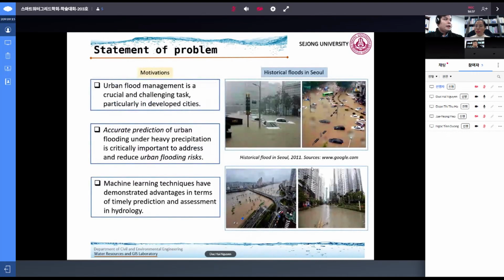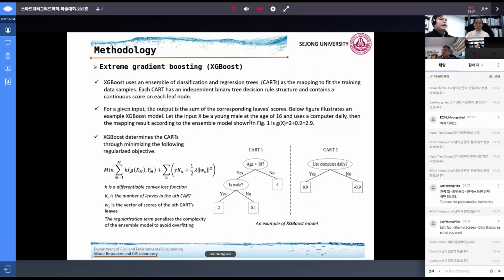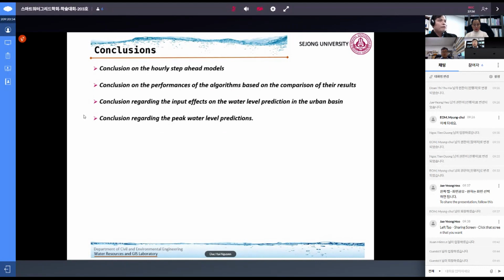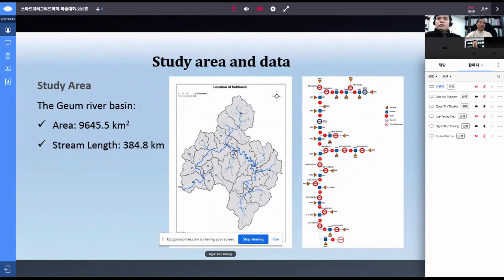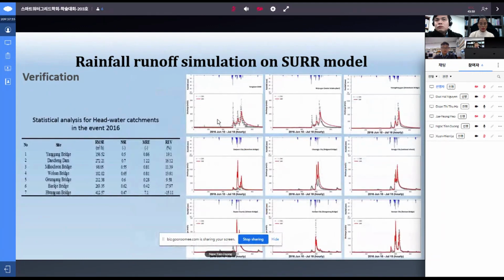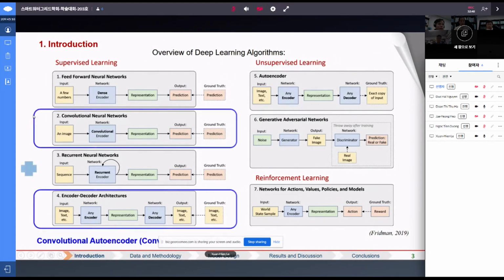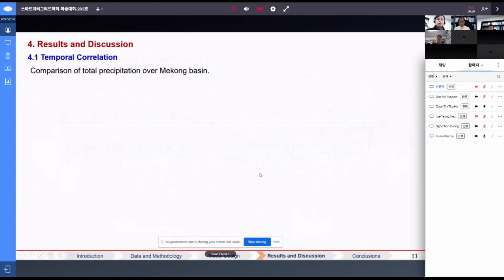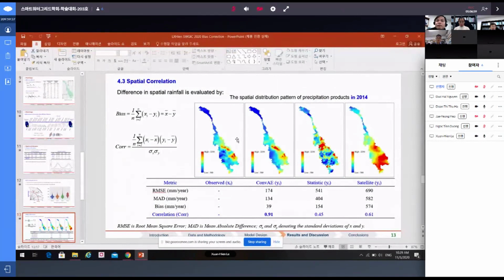2020 한국스마트워터그리드학회 정기학술대회 203호 - 1섹션